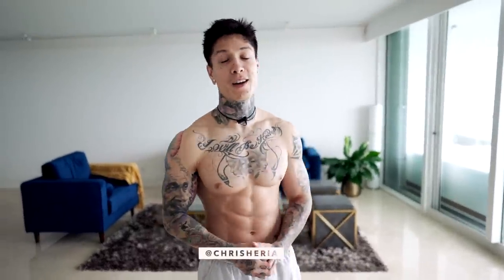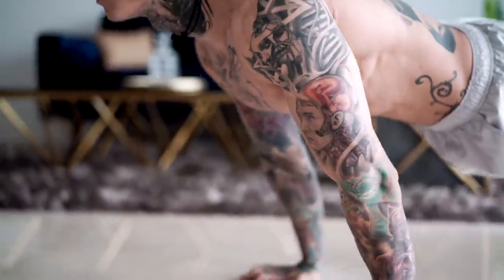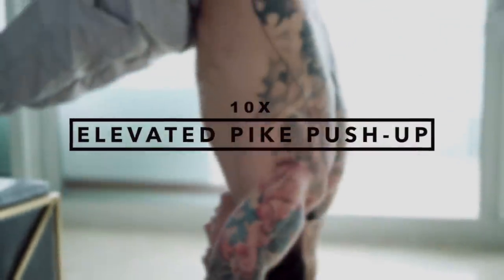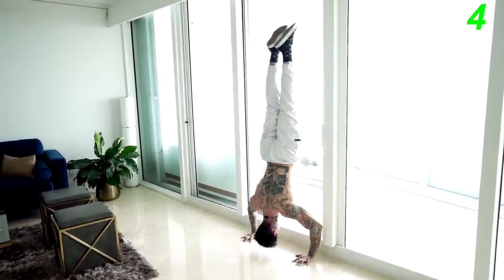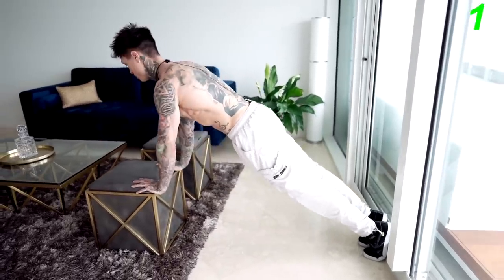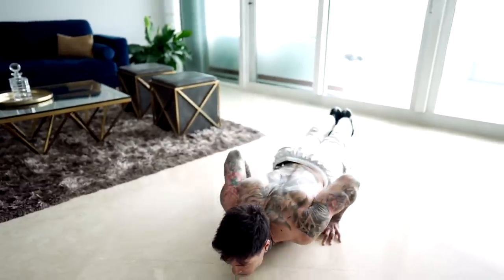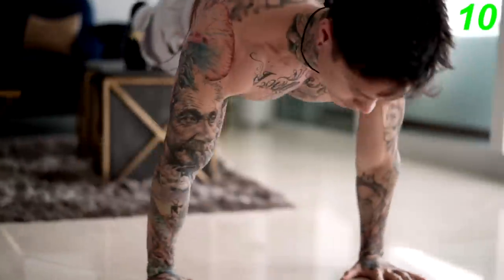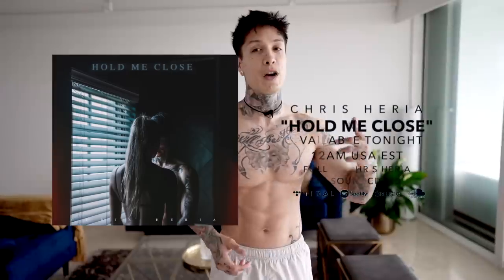STOP DOING THIS EXERCISE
Join Chris Heria as he shows you what exercise to STOP ding in your workouts and learn what you should be doing instead that will hit the intended muscles better for building more strength and muscle.